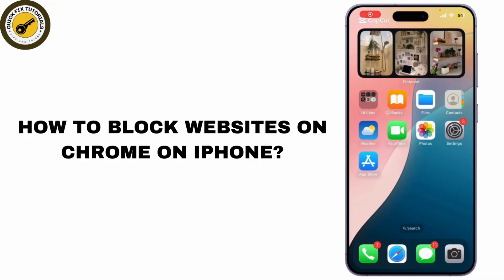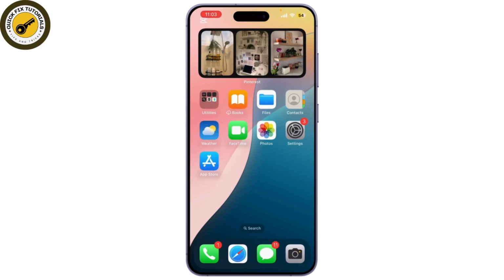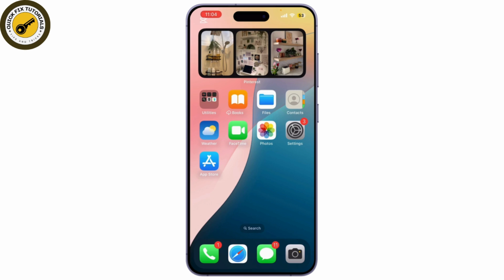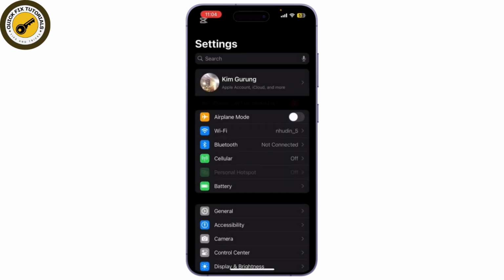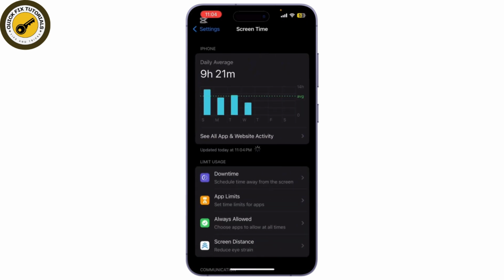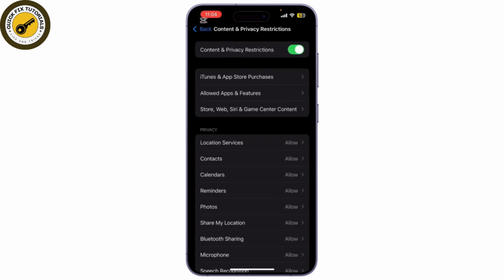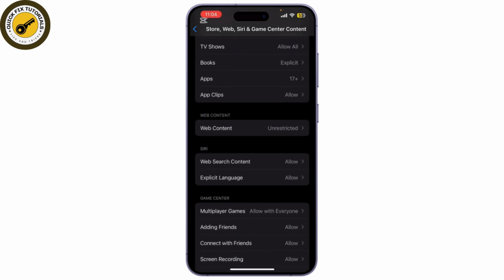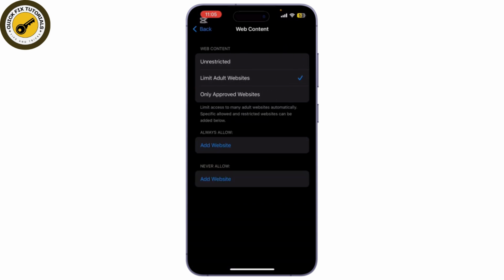How to Block Websites on Chrome on iPhone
Want to block websites on Chrome on your iPhone for a safer browsing experience? This video will guide you through the steps to block websites on Chrome easily. Whether you're asking, "How do I block websites on Chrome?" or looking for ways to limit access to certain sites, this tutorial has you covered. Learn how to set up website restrictions and block any site on your iPhone using Chrome. Watch now to see how you can block websites on Chrome on iPhone today!

Timestamps:

00:00 How to Block Websites on Chrome on iPhone
00:10 How Do I Block Websites on Chrome on iPhone?